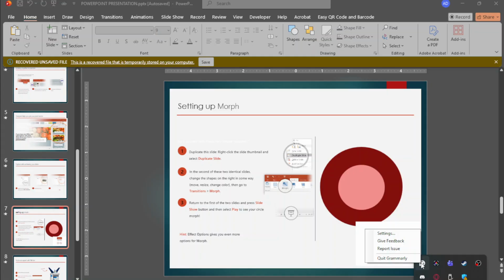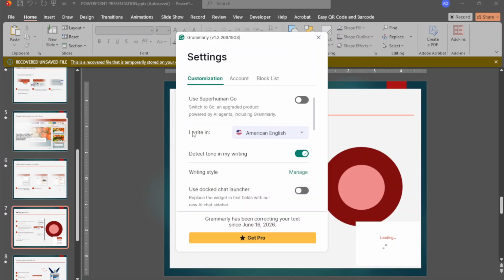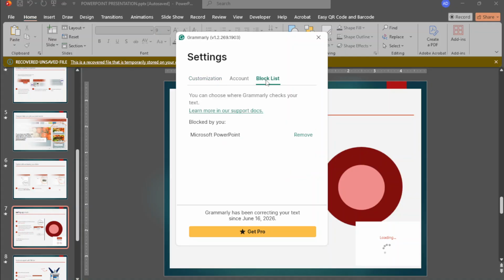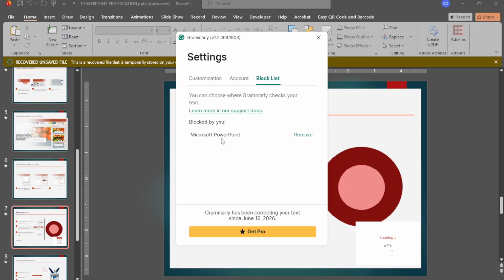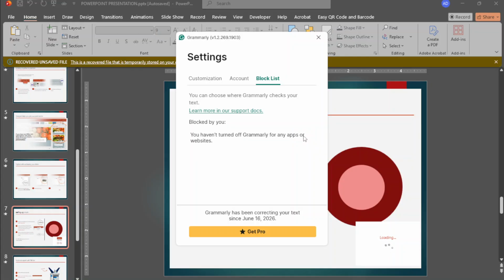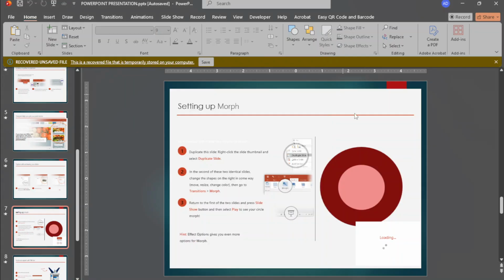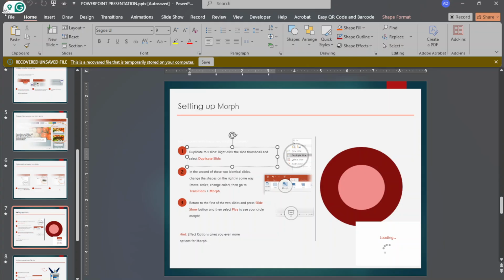How to Get Grammarly Widget Back 2026 (Quick Guide)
In this video, we will walk you through the process of how to get the Grammarly widget back on your system. If you've recently lost access to this essential writing tool, you're not alone, and we have the solution for you. Understanding how to restore the Grammarly widget will enhance your writing experience and ensure you have optimum support while composing documents online.

By watching this video, you will learn the step-by-step process to reinstate the Grammarly widget, as well as some common troubleshooting tips. Make sure to watch till the end for valuable insights that will help you get back on track with your writing projects!